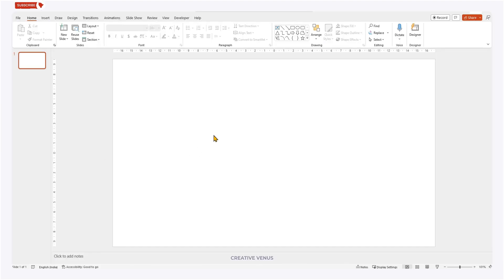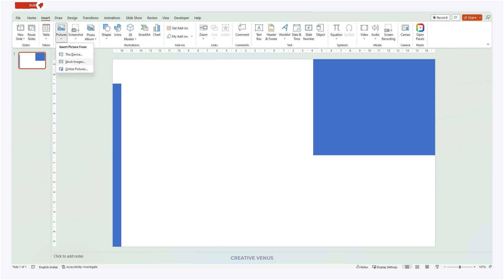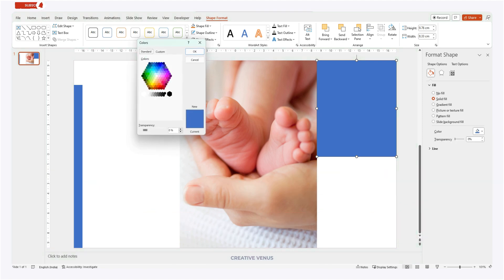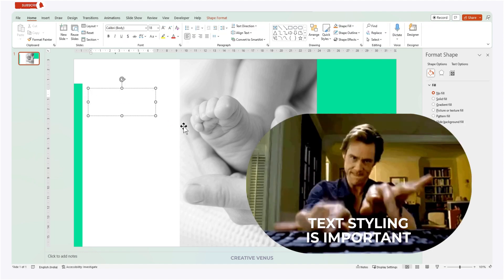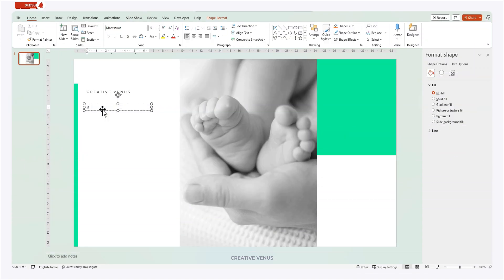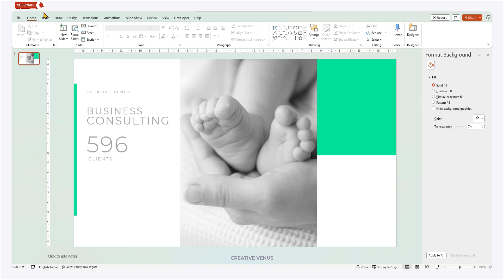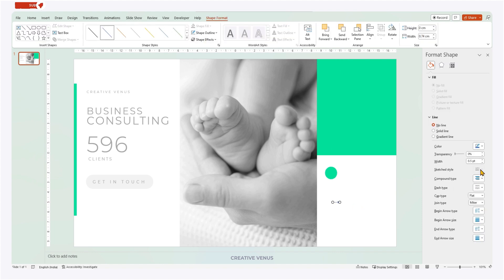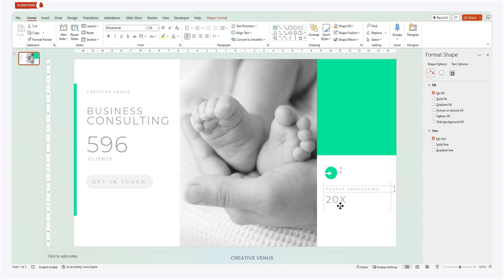😏Save Your Time With This Quick PowerPoint Style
At Creative Venus, we believe in making learning about PowerPoint designing easy and accessible for everyone.